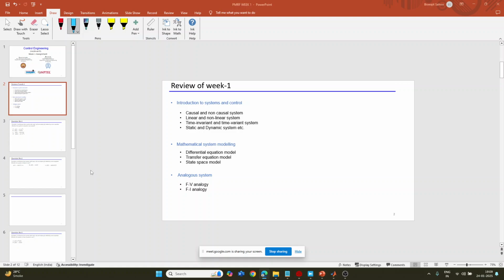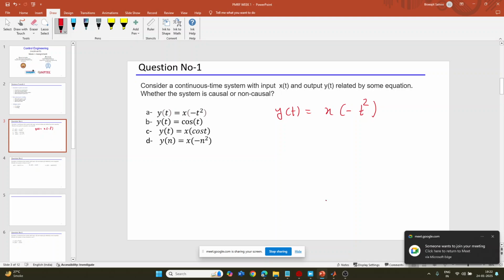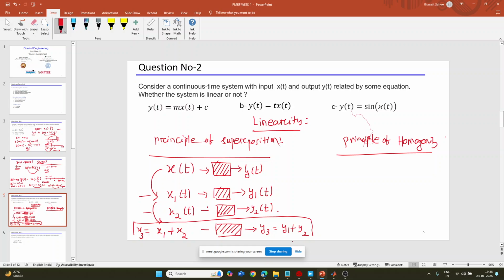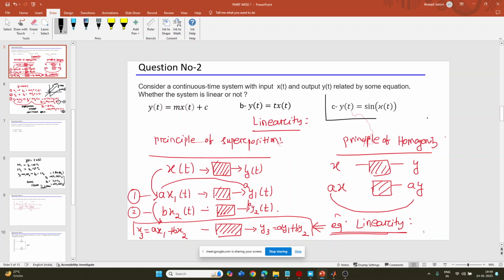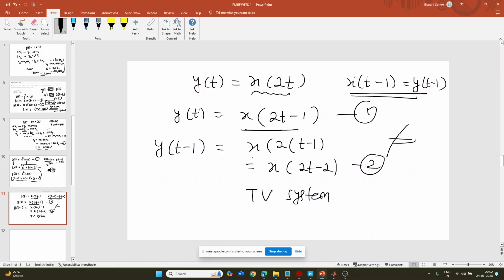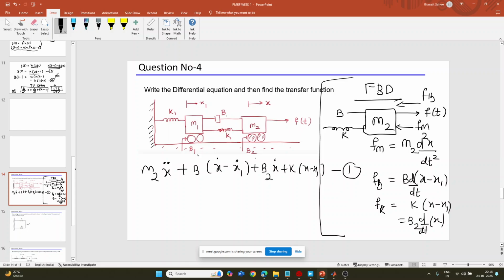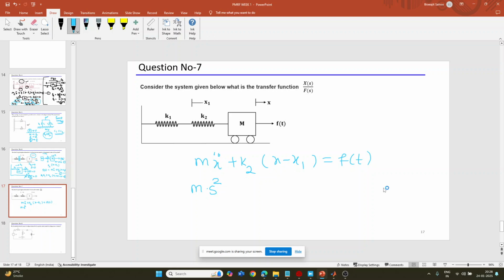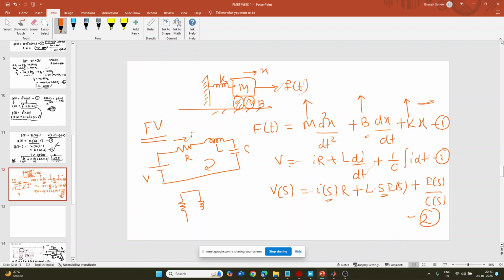Week 1 Control Engineering 2025_Biswajit Sahoo